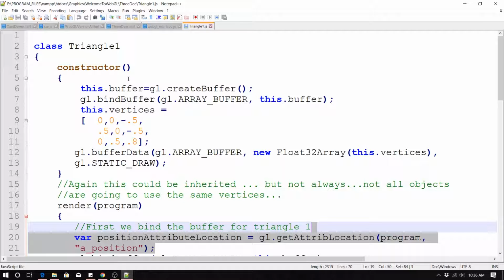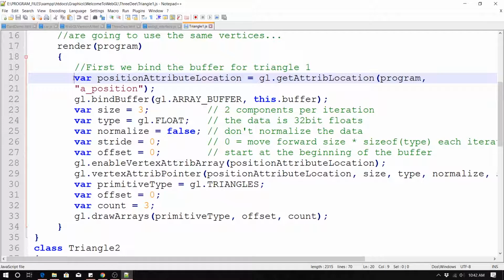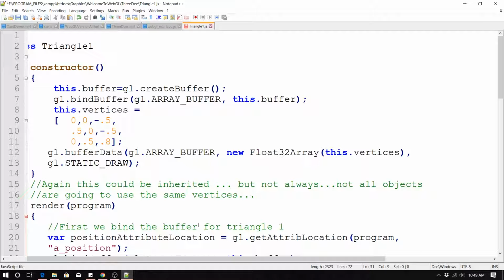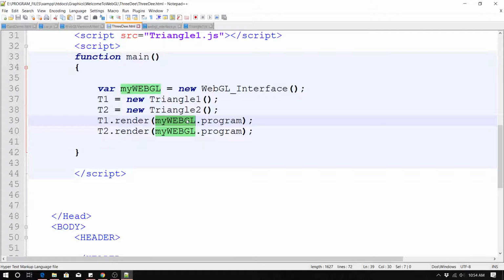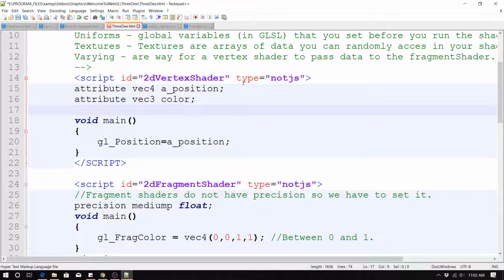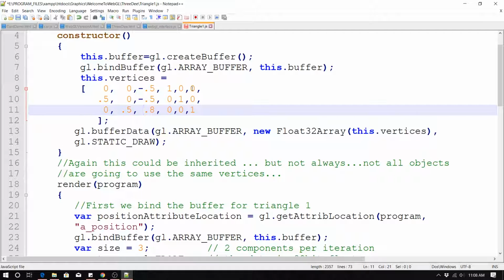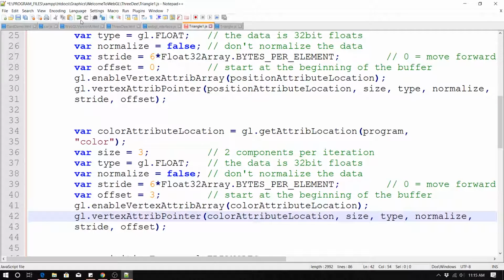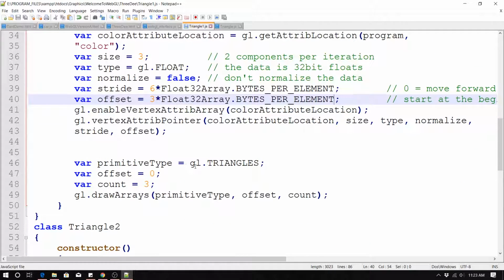Lecture 5 -Getting WebGL to work.